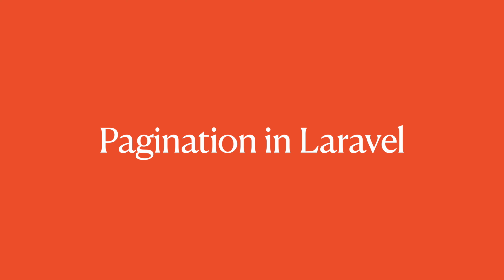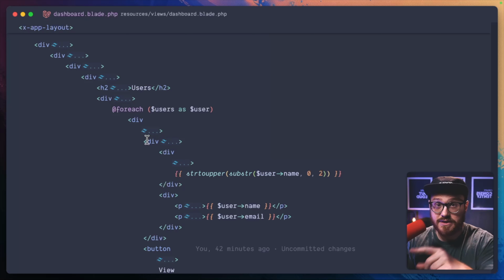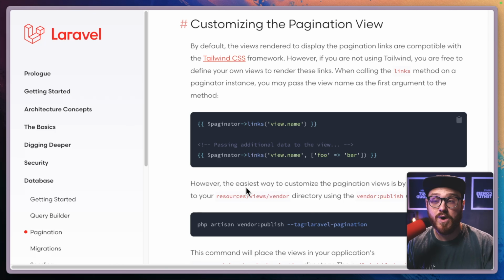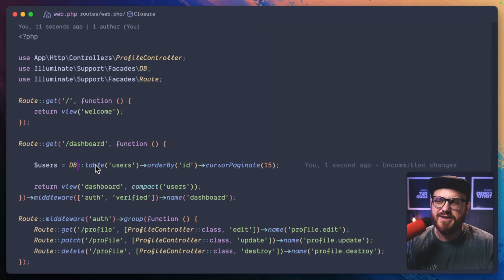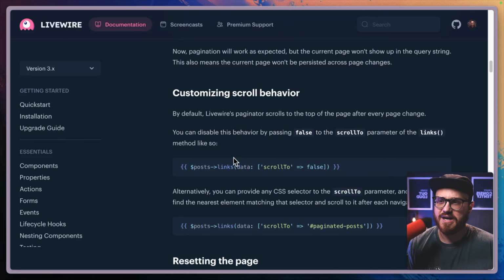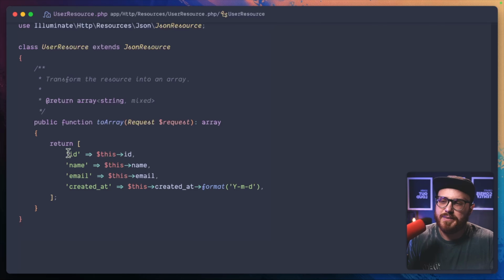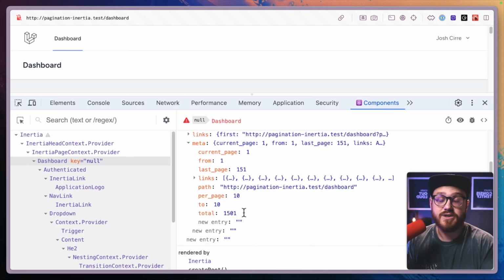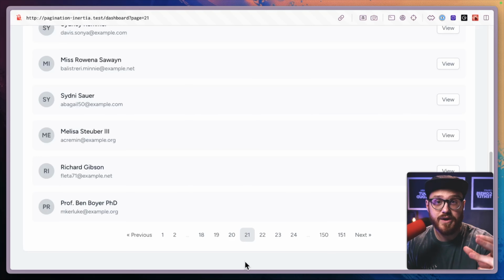Don't Sweat the Small Things... Like Pagination (React/Blade/Livewire examples)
There's a lot of things that go into building an application. You should worry about those, not small things like pagination.

While pagination is incredibly crucial, Laravel just makes it... easy. Let's take a look at how pagination works in Laravel and how to set it up in Blade, Livewire, and React with Inertia.